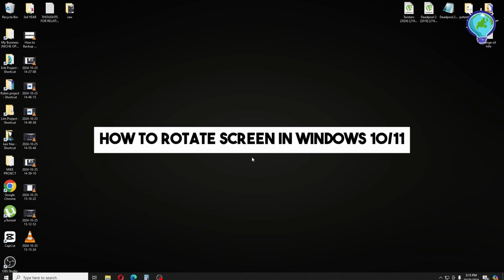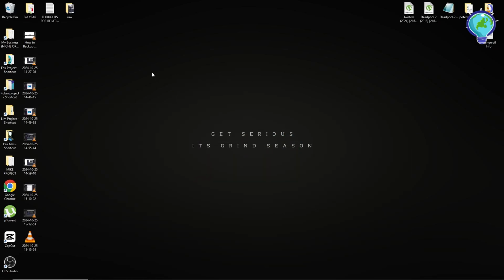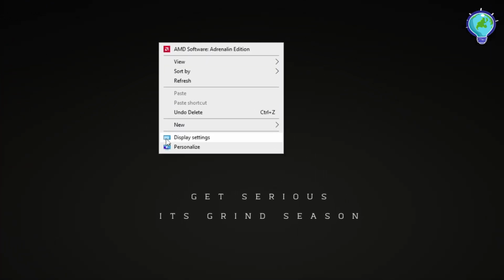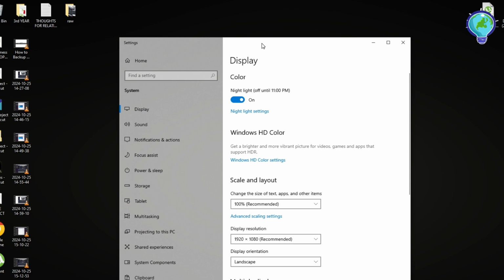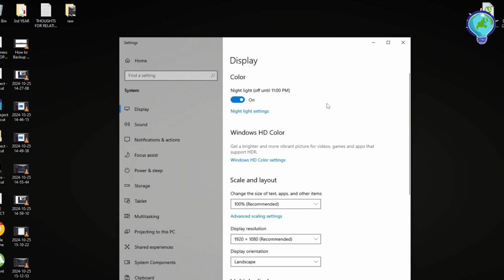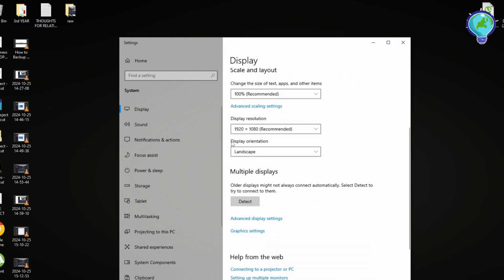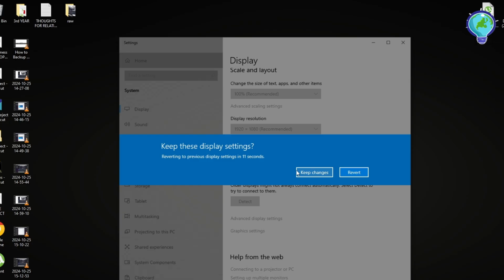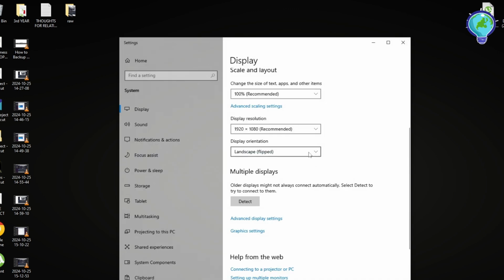How to Rotate Screen in Windows 10/11 - Full Guide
Want to change your screen orientation in Windows 10 or 11? In this comprehensive guide, we’ll show you step-by-step methods to easily rotate your screen. Whether you need to switch to landscape or portrait mode for work or gaming, we’ve got you covered with clear instructions to help you adjust your display settings quickly!